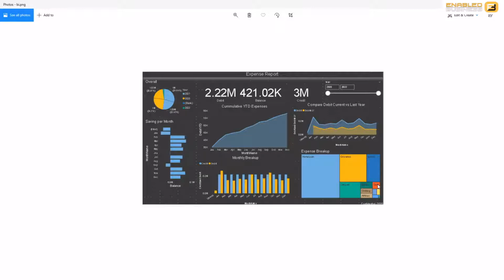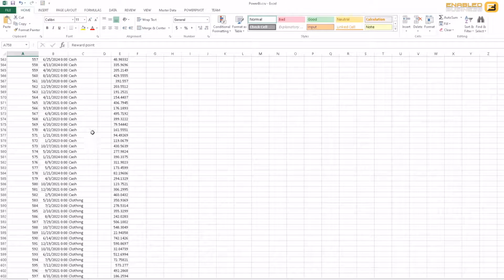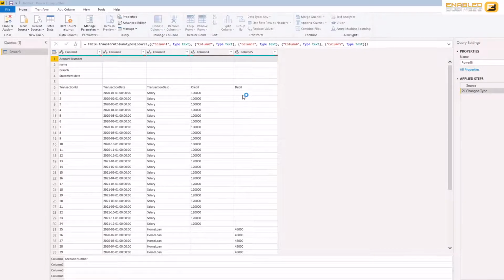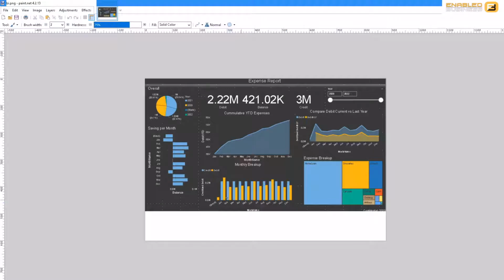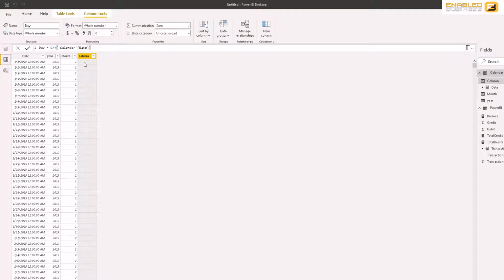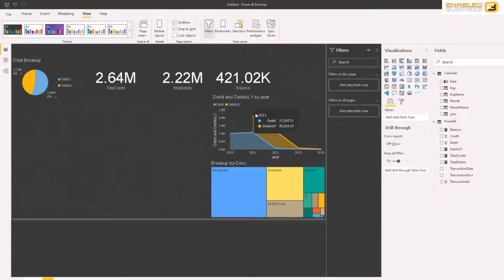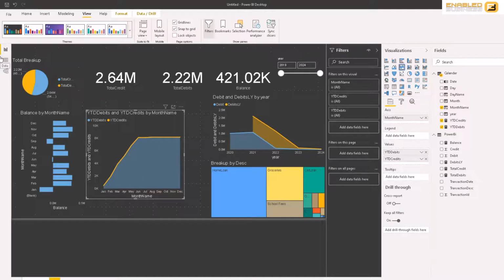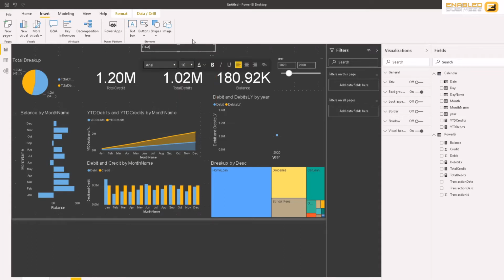PowerBI Step By Step Tutorial - Zero Coding Experience Required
In this video Jayanth demonstrates how you can get started with PowerBI in less than 1 hour and create amazing looking dashboards. The sample data used in this video is a dummy bank statement making the video useful for pretty much any one.